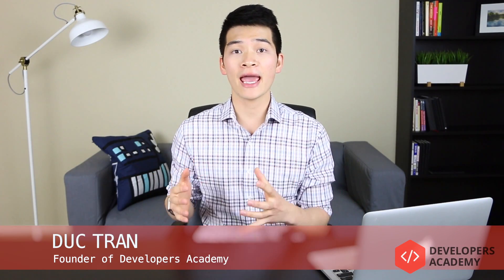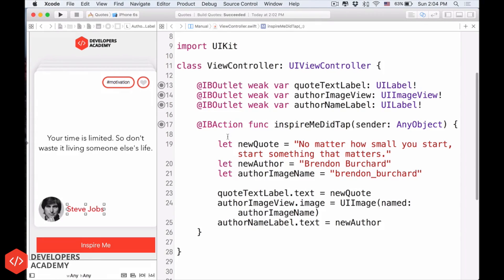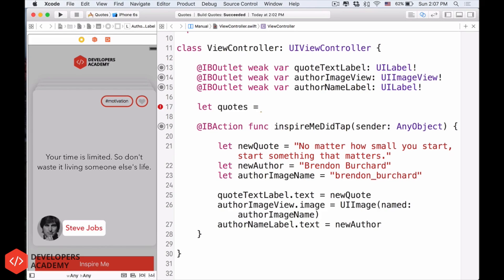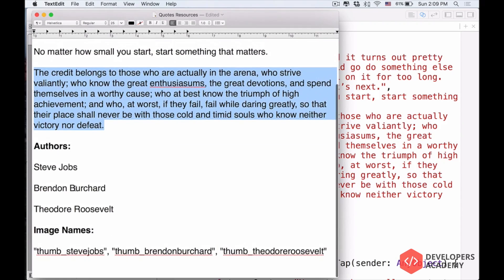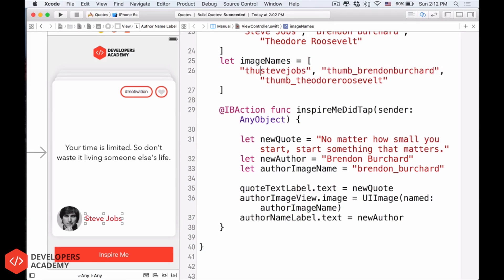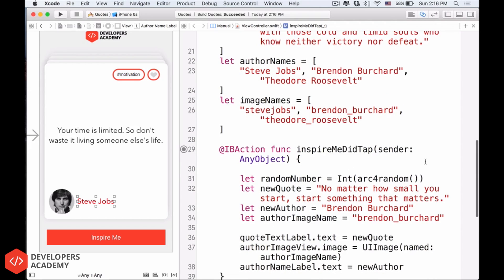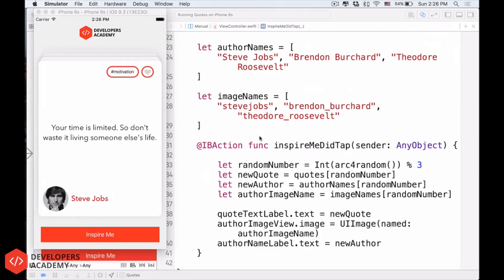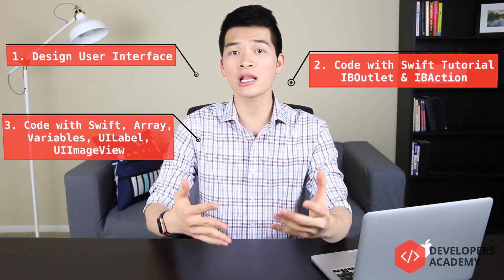How to Make an App | Pt 3 | Variable, Constant, Array, Function, Swift Programming Tutorial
In this series, we'll start learning how to code with Swift, a new programming language and build a motivational quote app for iOS. Here're the tools you'll need:

MacBook or any computer runs the latest version of OS X (required)
Xcode (a free software by Apple)
An online training course (this one and Total iOS Blueprint will be an awesome start for you!)
In this video, we'll dive deep into:

Debunk a huge myth in the industry that may be stopping you from learning to code and having a career as a developer
How to install tools you'll need
Create a new project for you app
An overview of Xcode
App resources and design app UI (user interface)

*** FREE TRAININGS IN IOS DEVELOPMENT ***